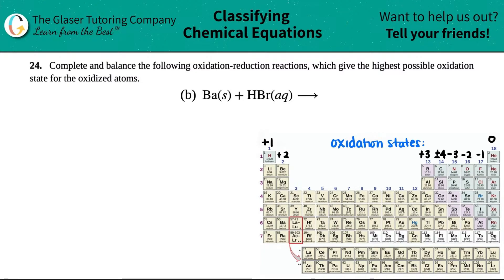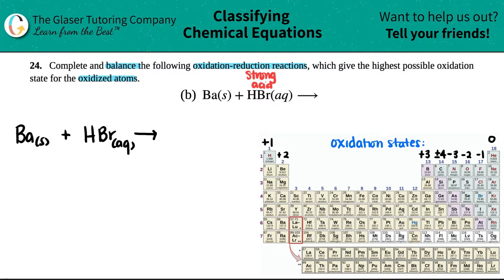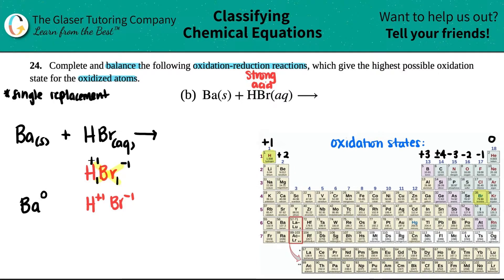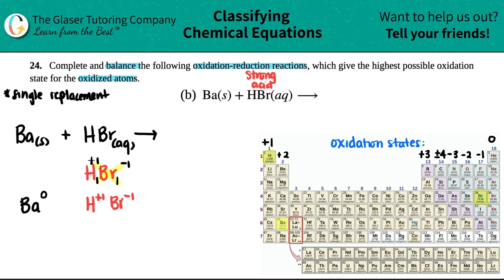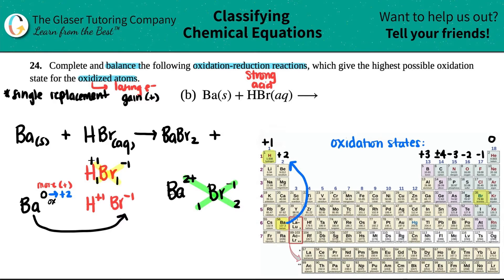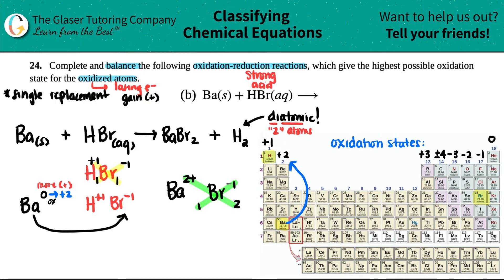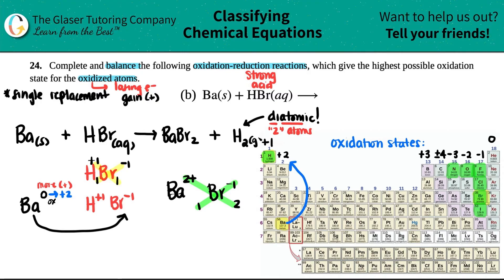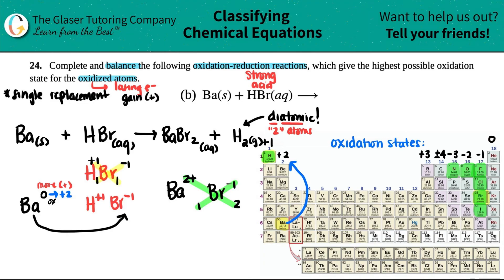4.24b | Complete and balance the following oxidation-reduction reaction: Ba(s) + HBr(aq) →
Complete and balance the following oxidation-reduction reactions, which give the highest possible oxidation state for the oxidized atoms.
Ba(s) + HBr(aq) →